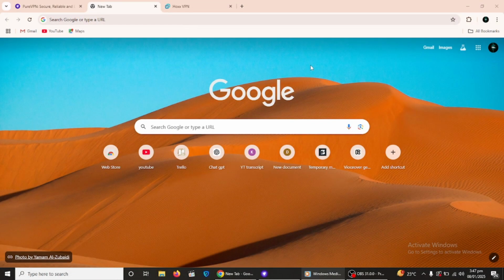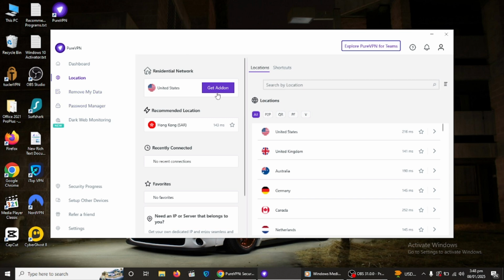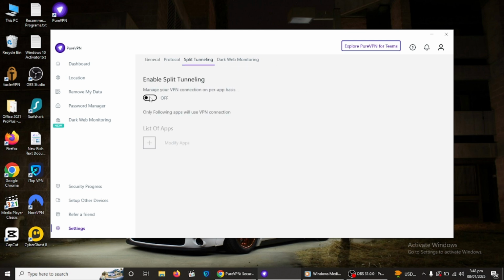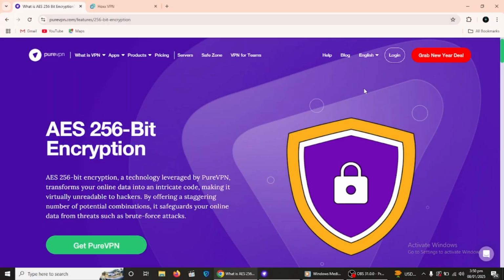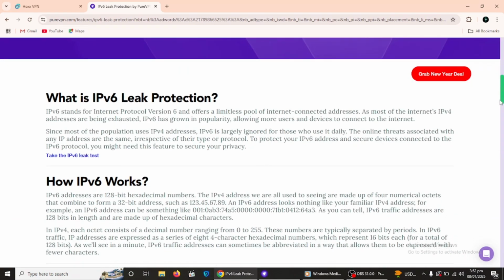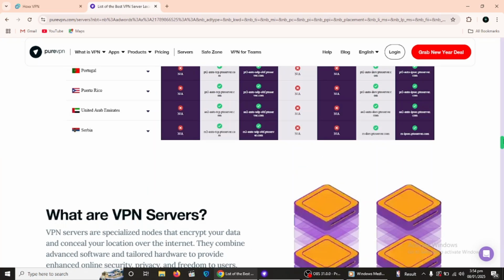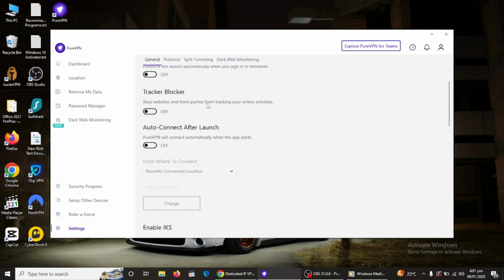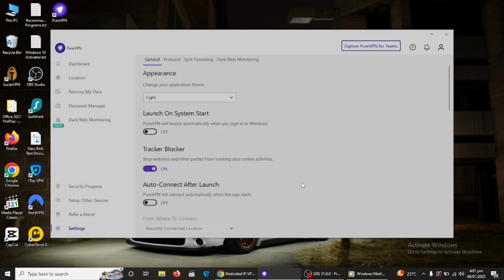PureVPN Tutorial 2026 - The ONLY PureVPN Tutorial You Need! 🔥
Master PureVPN with this comprehensive tutorial! Learn how to download, install, and configure PureVPN for optimal security, privacy, and streaming. Whether you're bypassing geo-restrictions or enhancing online privacy, this step-by-step guide has got you covered.